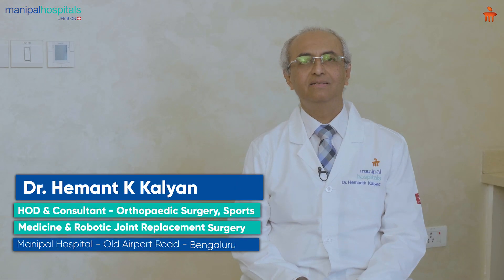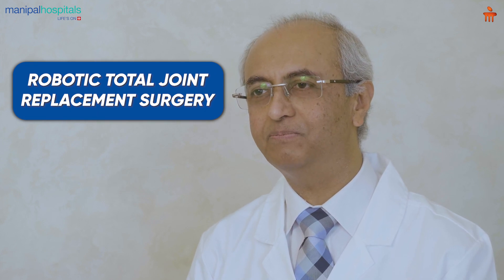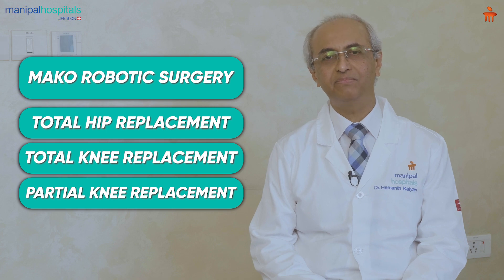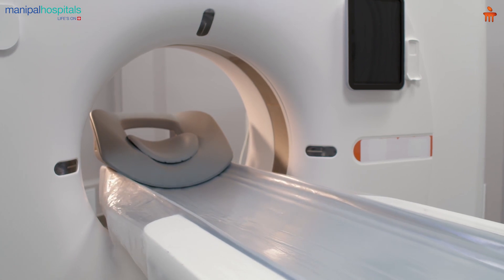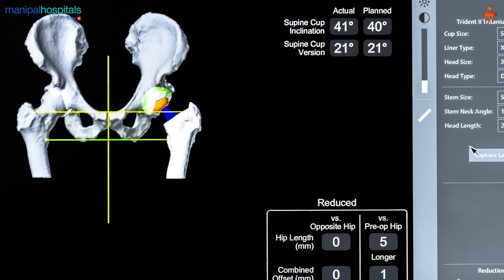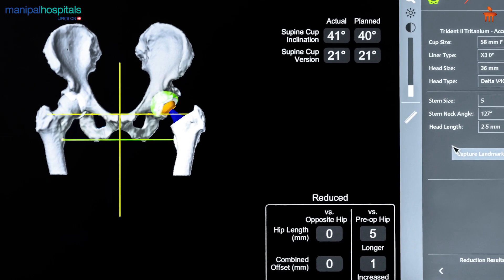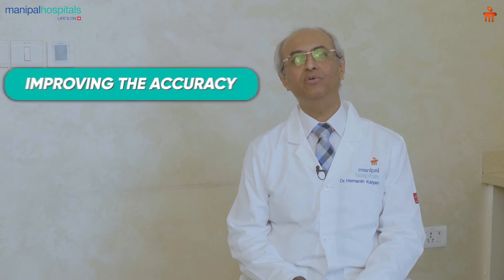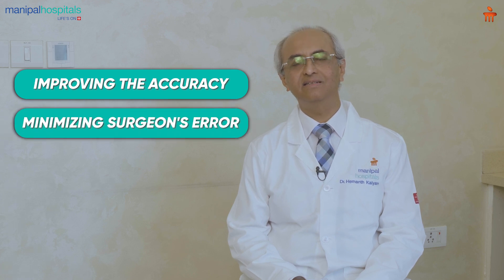Robotic total Joint Replacement surgery | Dr. Hemant K Kalyan | Manipal Hospital Old Airport Road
Manipal Hospital Old Airport Road reached new heights in treating patients with joint problems (arthritis) through Robotic Total Joint Replacement with the MAKO robot. Dr. Hemant K Kalyan, HOD & Consultant – Orthopaedic & Robotic Joint Replacement Surgery, Manipal Hospital Old Airport Road, discusses the uses and future of robotic surgery in treating orthopaedic patients.

Orthopaedics is not just about the bones in your body. It is a line of treatment and surgery involving the musculoskeletal system, including degenerative conditions, trauma, sports injury, tumors, and congenital issues. At Manipal Hospitals our robust team of orthopaedicians and orthopaedic surgeons are geared to tackle the toughest of bone and spine-related disorders and conditions with the right approach to get you back on your feet in the shortest time.